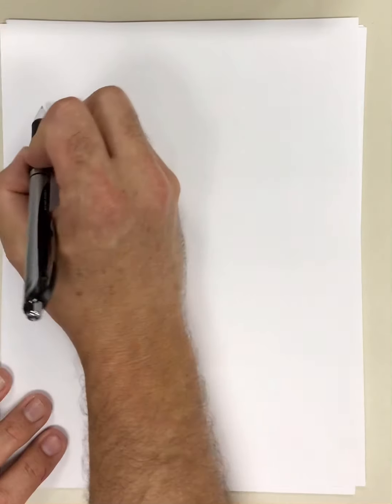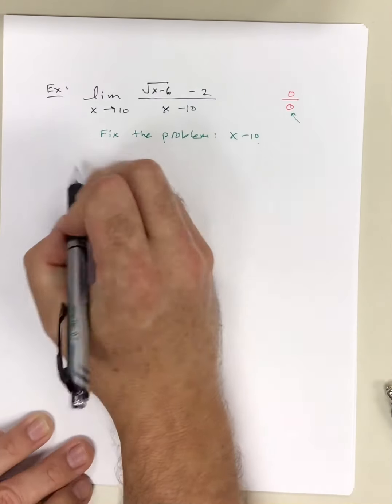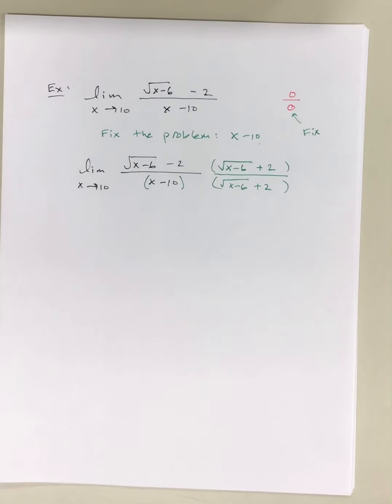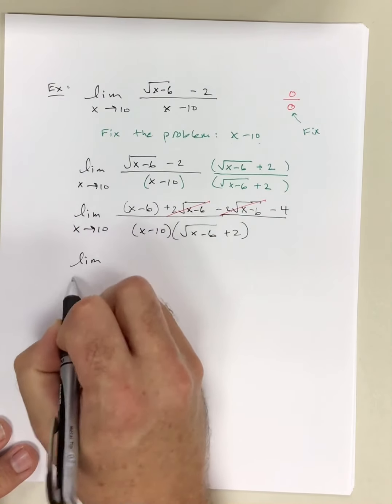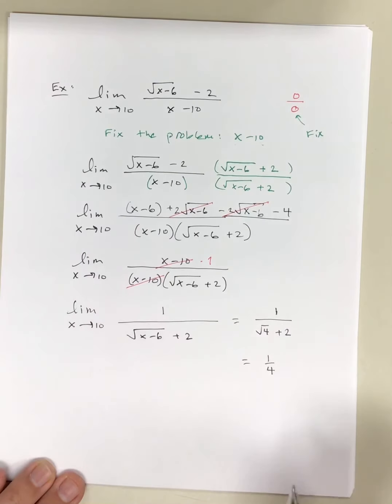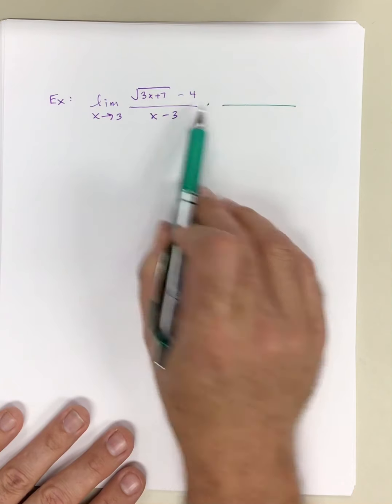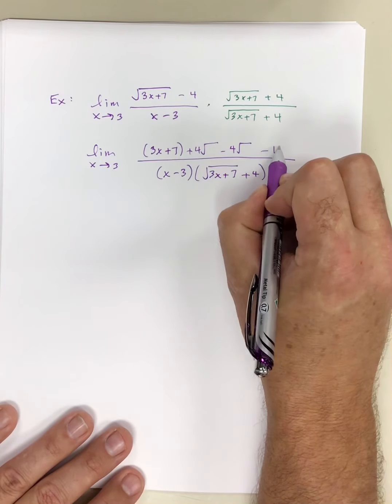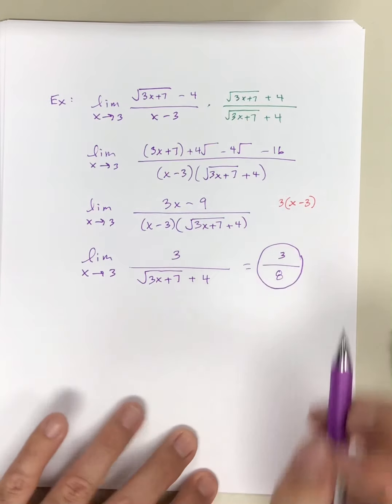math 150 2.3 Part 4